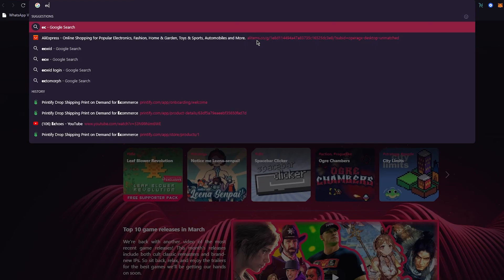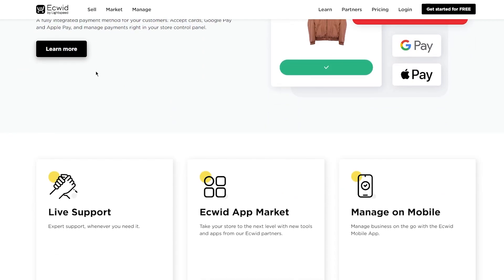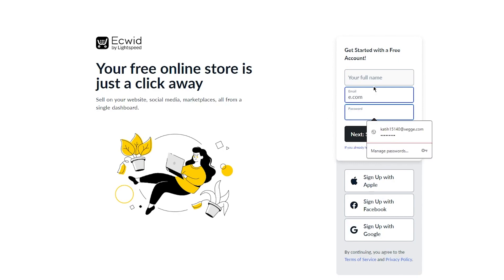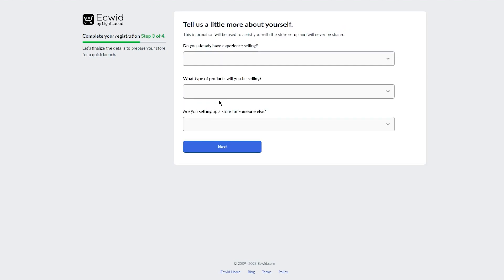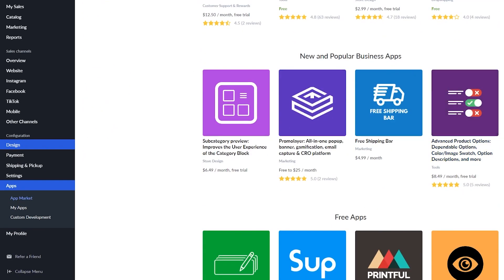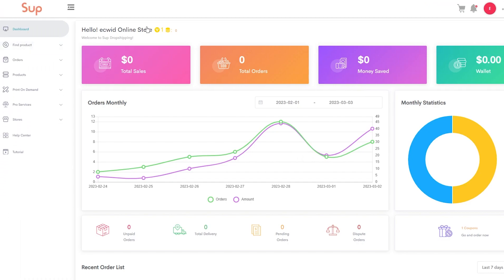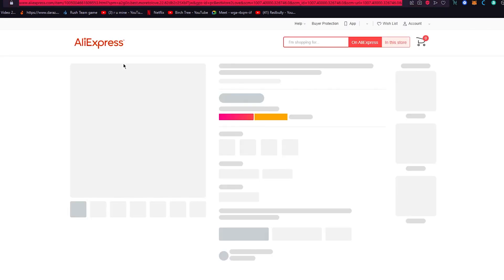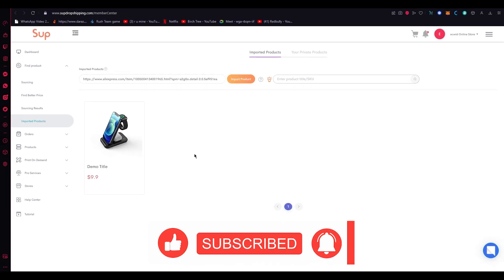How to Start Dropshipping with Ecwid and Aliexpress in 2023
Ecwid Dropshipping With Aliexpress (2023) - Tutorial For Beginners

Ecwid is a powerful e-commerce platform that makes it easy to set up and manage your online store. In this tutorial video, we'll show you how to use Ecwid for dropshipping with AliExpress, a popular online marketplace with a wide range of products. You'll learn how to integrate your Ecwid store with AliExpress, import products to your store, and manage orders and shipping. We'll also provide tips and best practices for finding profitable products and optimizing your sales. By the end of this tutorial video, you'll have a solid understanding of how to use Ecwid and AliExpress for dropshipping and start your own successful online store. Let's get started with Ecwid dropshipping with AliExpress!